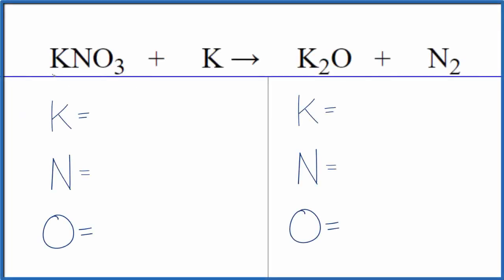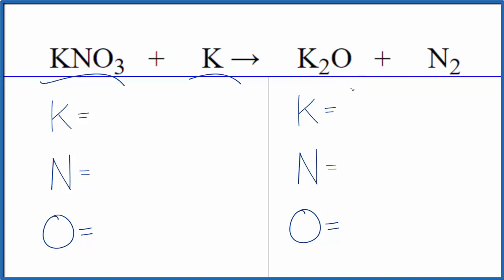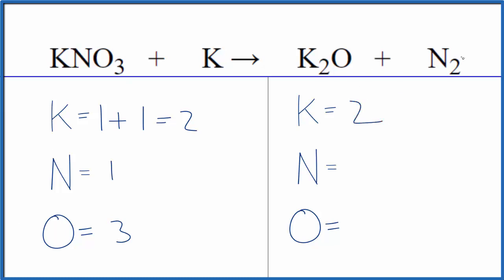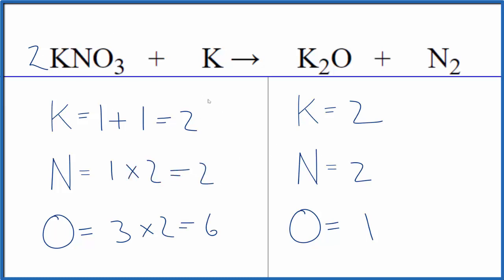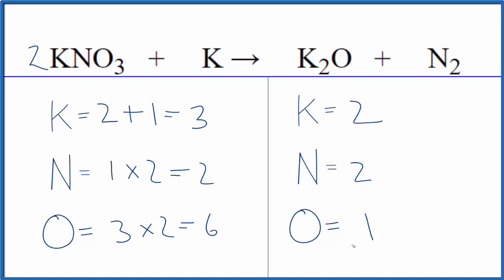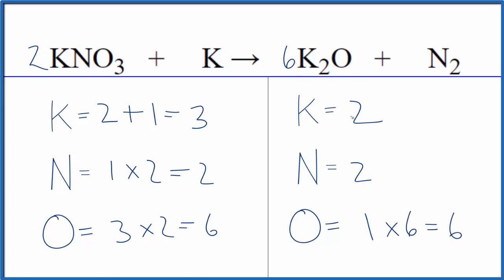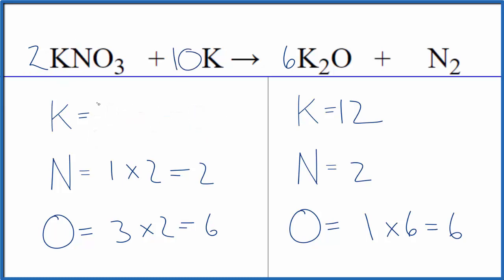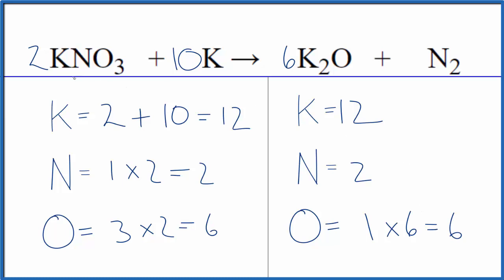How to Balance KNO3 + K = K2O + N2 (Potassium nitrate + Potassium metal)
In this video we'll balance the equation KNO3 + K = K2O + N2 and provide the correct coefficients for each compound.

To balance KNO3 + K = K2O + N2 you'll need to be sure to count all of atoms on each side of the chemical equation.

Once you know how many of each type of atom you can only change the coefficients (the numbers in front of atoms or compounds) to balance the equation for Potassium nitrate + Potassium metal.